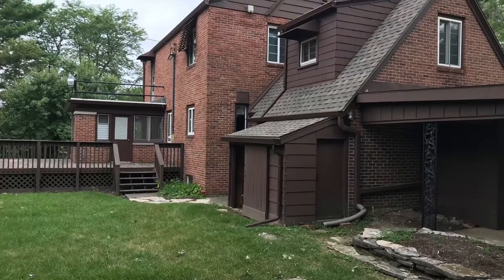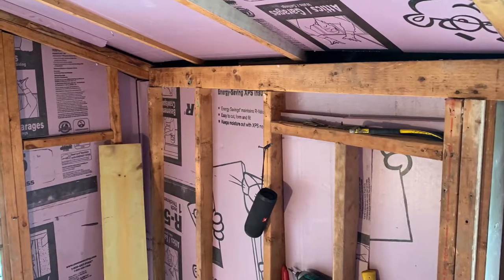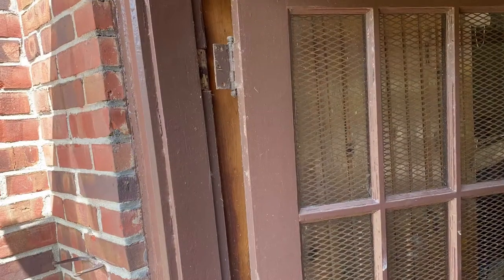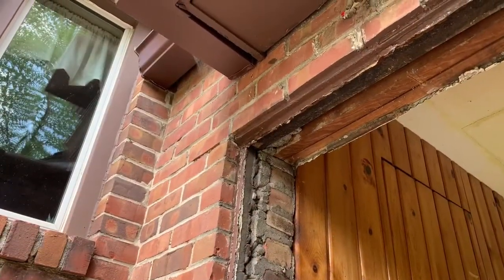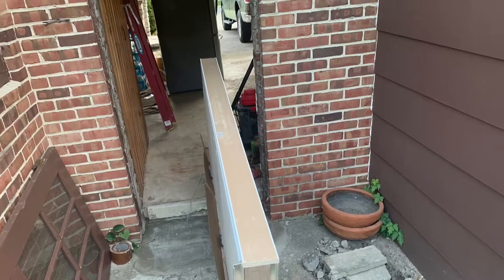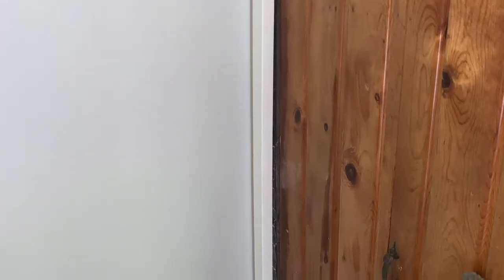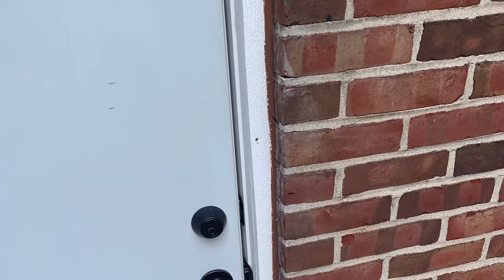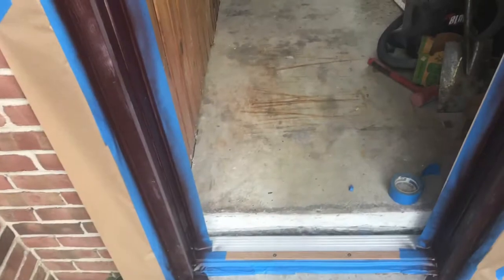Updating Brick Tudor #3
Finished out building , back garage door removal and installation.  Painted to match outside and the inside.